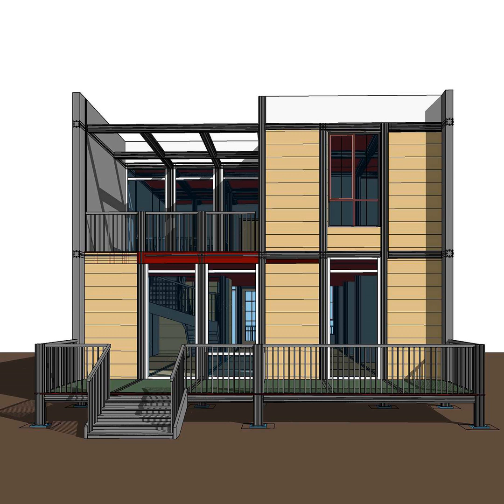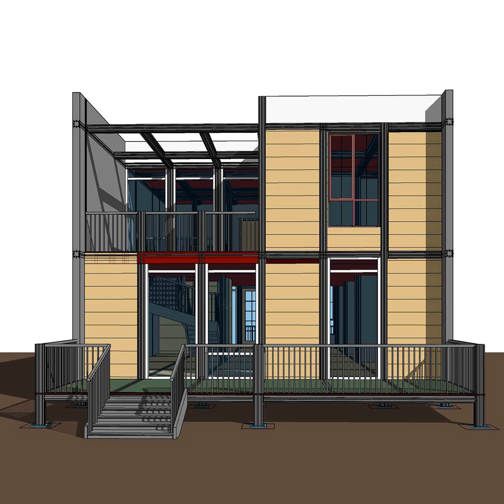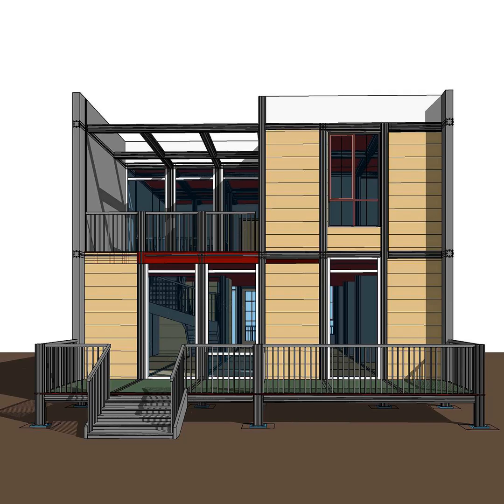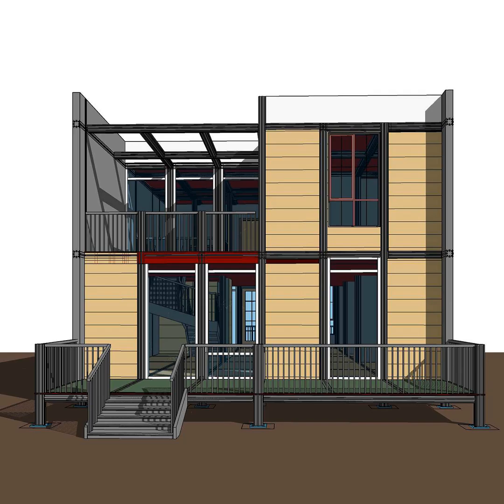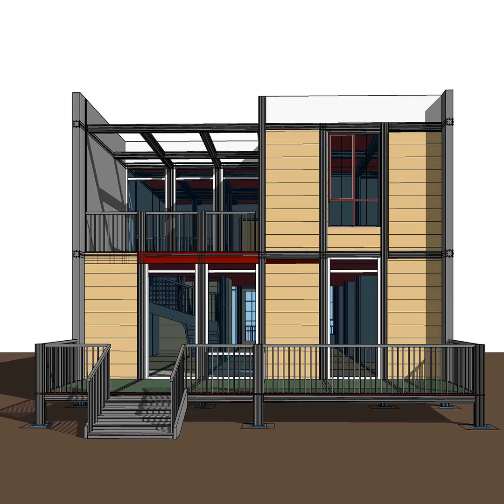MHS: Modular Housing Systems Analysis, Sustainability, and Disaster Resistance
Modular Housing Systems (MHS) proposes a revolutionary approach to construction using structural aluminum framing. This system aims to overcome the limitations of traditional housing by offering a more sustainable, adaptable, and disaster-resistant alternative. MHS combines the principles of post and beam construction with modern engineering, employing factory-fabricated modular aluminum components. The design emphasizes structural performance, ease of assembly, and the ability to disassemble, repair, and reassemble structures. MHS addresses challenges posed by various natural disasters, including earthquakes, fires, floods, hurricanes, and tornadoes, offering advantages over conventional methods. The system is also designed to resist pests like termites and mold while providing improved insulation and addressing concerns about moisture.

Summary: This conversation explores the innovative modular housing system designed by Tim Siahatgar, focusing on its unique features, including the use of aluminum for strength and flexibility, disaster resilience, sustainability, and the potential challenges in its adoption. The discussion highlights how this system could revolutionize the way we think about housing, making it more adaptable and efficient while addressing issues like disaster recovery and environmental impact.

takeaways

  •  Modular housing systems (MHS) offer a new approach to building homes.
  •  The use of aluminum provides strength, flexibility, and fire resistance.
  •  MHS homes can withstand natural disasters due to their design.
  •  The modular nature allows for easy repairs and modifications.
  •  Sustainability is a key feature, with recyclable materials and reduced waste.
  •  Cost savings can be significant over the lifetime of an MHS home.
  •  Adoption challenges include the need for skilled labor and manufacturing capacity.
  •  Awareness and education are crucial for the acceptance of MHS.
  •  Customization options exist within the modular framework.
  •  MHS represents a paradigm shift in housing design and construction.

MHS Building Systems
Structural Aluminum Framing Design